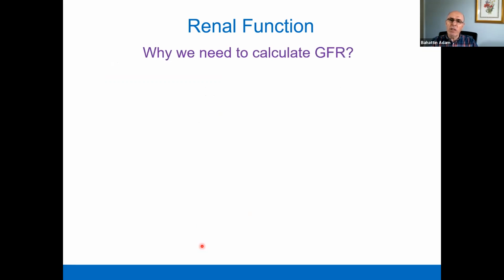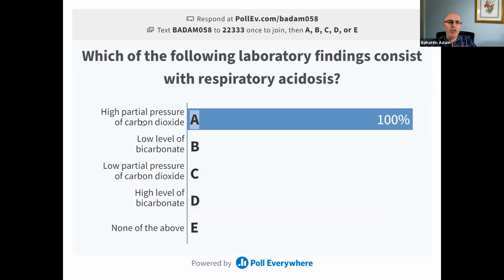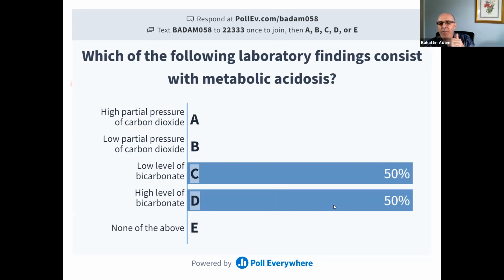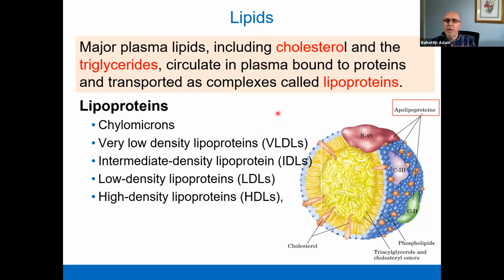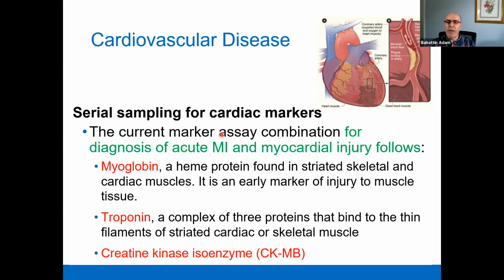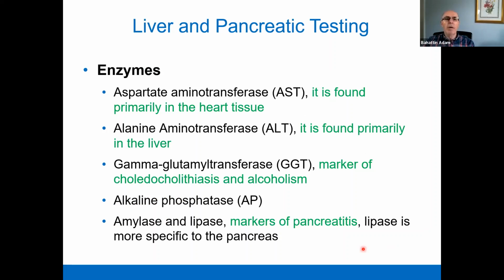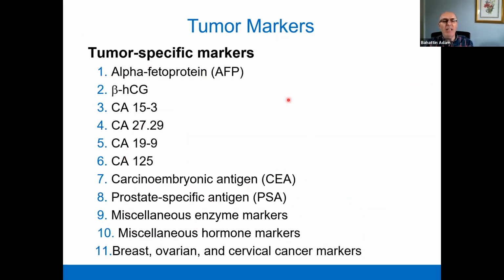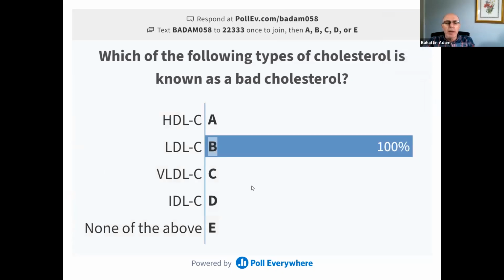Chapter10. Clinical Chemistry-3 Dr. Adam